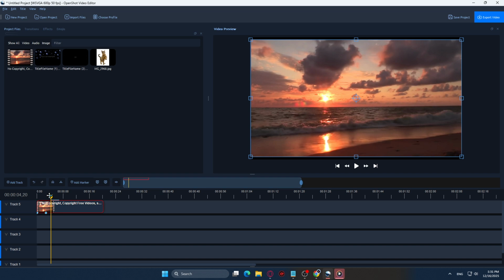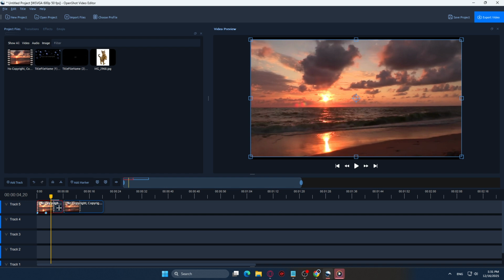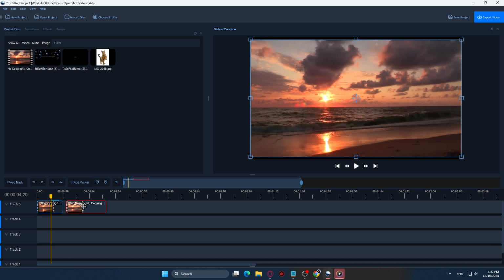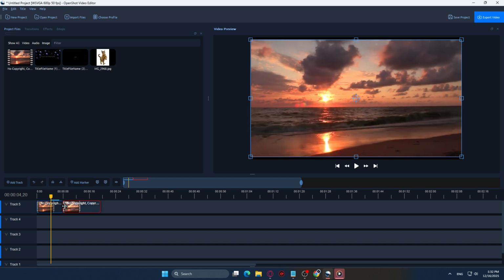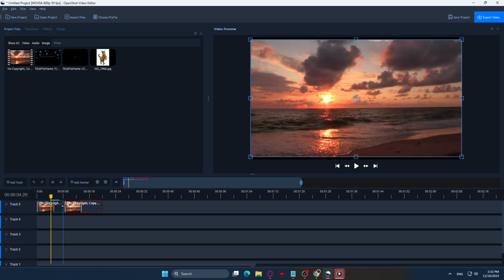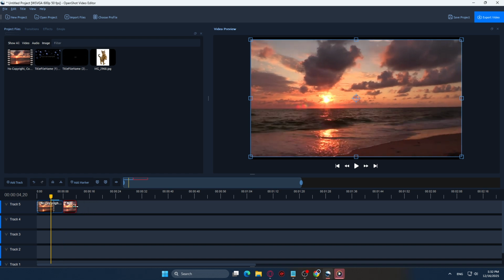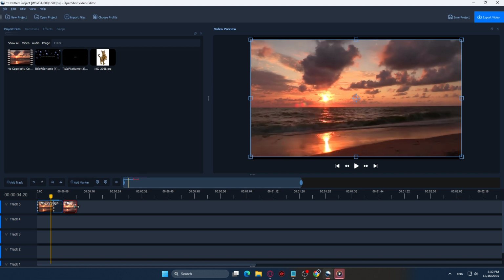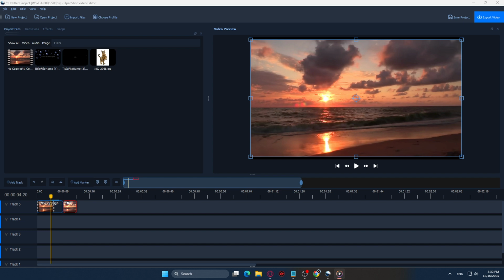How To Trim And Cut Video Clips - OpenShot Tutorial [2026 Guide]